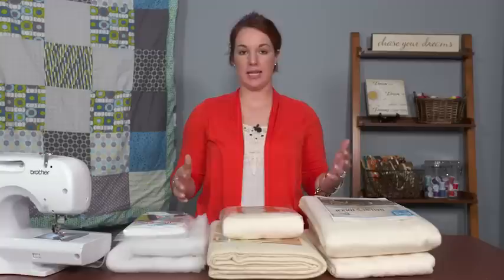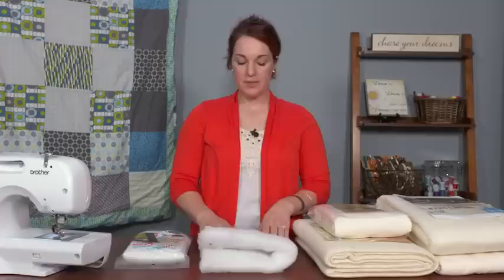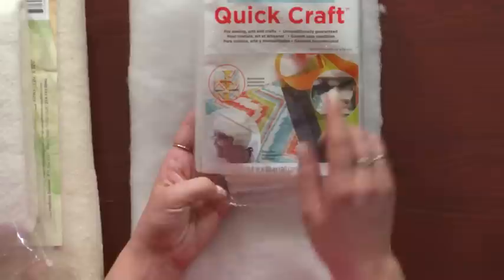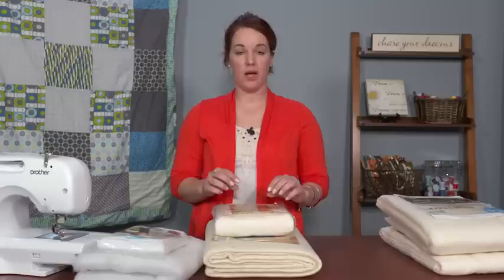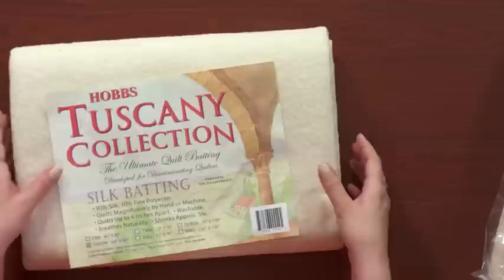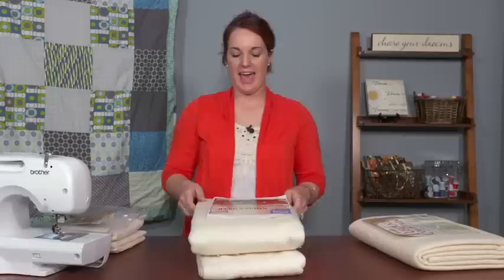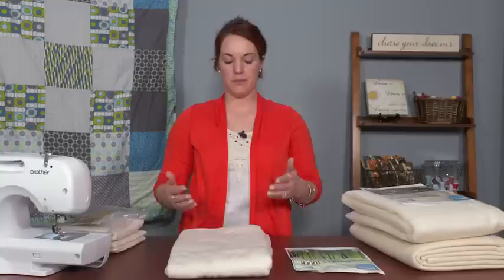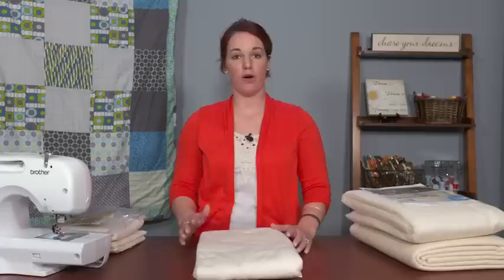Different Types of Quilt Batting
🧵 Sign up for the free NQC newsletter to find the latest quilting tips and techniques right in your inbox.

There are many different types of quilt batting available on the market today, and different quilt batting can give finished quilts very different looks and feels. Ashley Hough shares some of the different types of batting, what their main characteristics are and when to use them.

Types Of Batting
While numerous different types of quilt batting can be found online, the most common types of batting to find in fabric or craft stores are cotton and polyester. These are two of the most used types of batting as well as two of the types that are the most cost effective. Ashley shares some of the qualities that each batting has and explains why one might be chosen over the other.

She also talks about some of the different colors of batting available and explains when it might be a good idea to use different colors, such as when to use white batting over a natural colored cotton batting. The quilt batting you choose to use may also come down to the size of batting available for the size of quilt you are making, though piecing together quilt batting is possible.

End Result
Choosing the right quilt batting determines how your final quilt will look- whether this is a small art quilt meant to hang on the wall or a large bed size quilt. Ashley talks about some of the types of quilt batting that are good choices to use if you are wanting to make a quilt that drapes very well over the edge of a bed. She also shares some of the types of batting that do not share this characteristic.

Knowing where your quilt will be used, whether in a warm climate or a cold one, can also have an effect on which type of quilt batting you choose. Ashley shares which battings, in general, are warmer, which are cooler and which are more breathable.